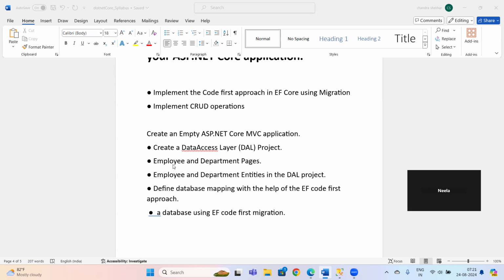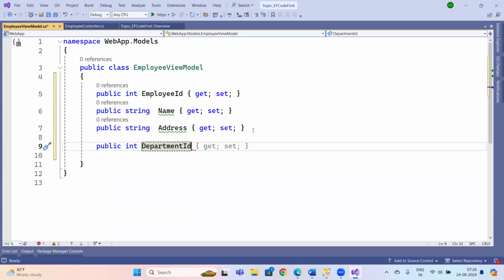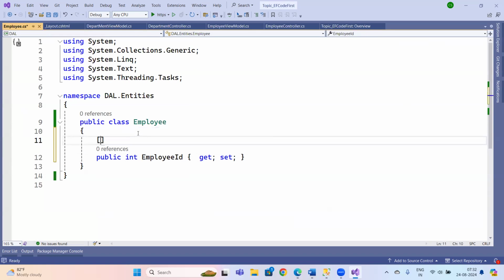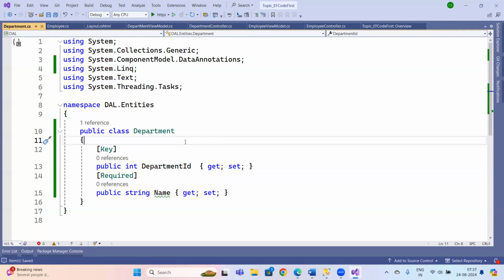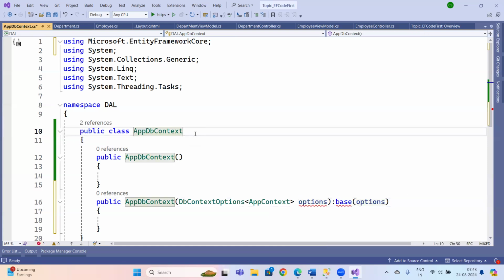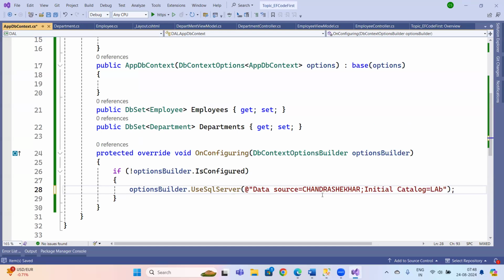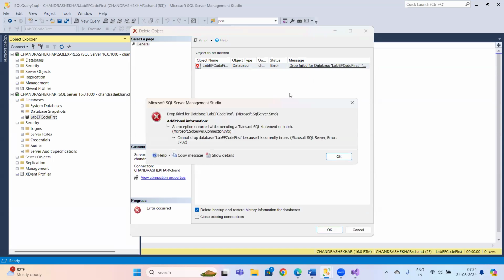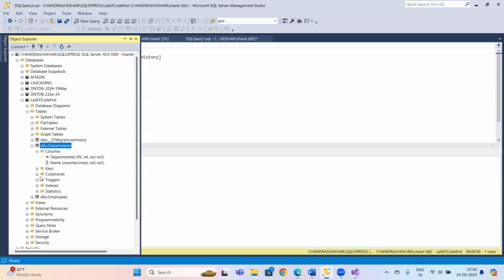Implement the Code first approach in EF Core using Migration :Part 1